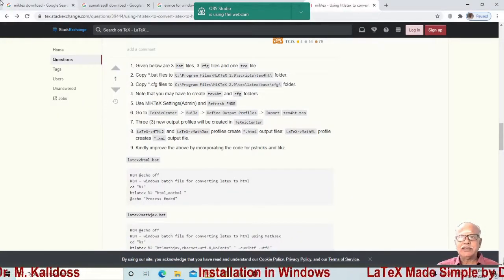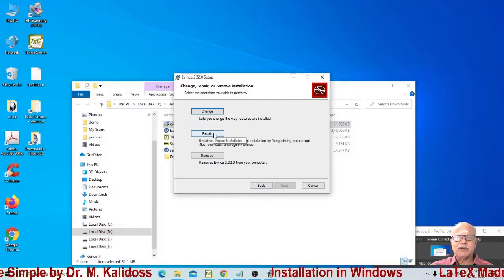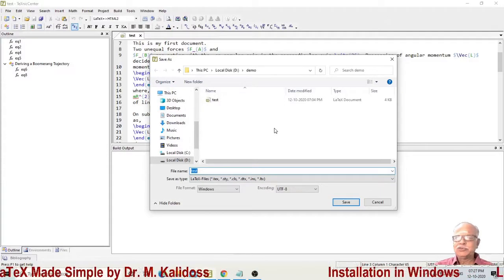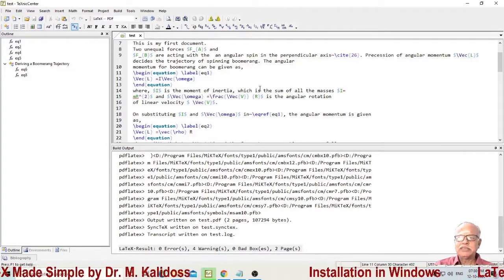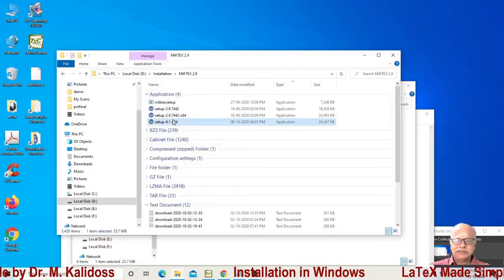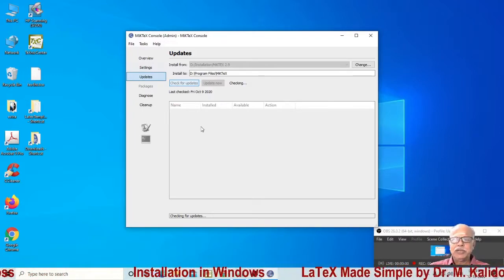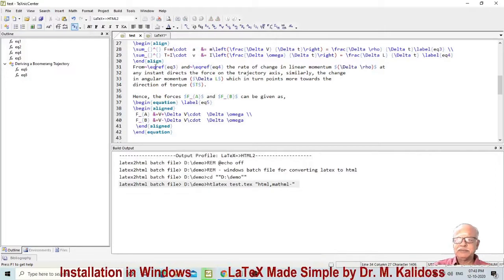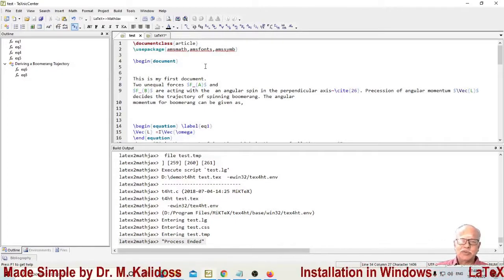LaTeX Installation in Windows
In this video I have explained how to install MiKTeX, SumatraPDF, Evince and TeXnicCenter in Windows. I have  also demonstrated how to create DVI, PS, PDF, HTML, MathML and MathJax HTML outputs from the same TeX file.

My preferred locations:
Path to MiKTeX executables: D:\Program Files\MiKTeX\miktex\bin\x64
Path to Evince: C:\Users\kaildoss\AppData\Local\Apps\Evince-2.32.0\bin\evince.exe
Path to SumatraPDF: D:\Program Files\SumatraPDF\SumatraPDF.exe